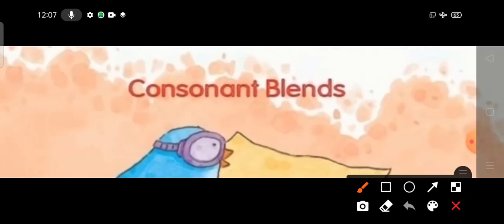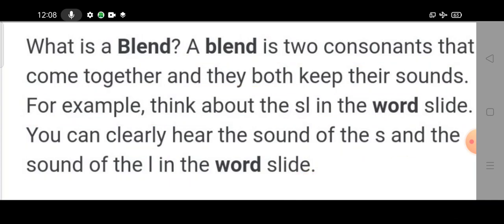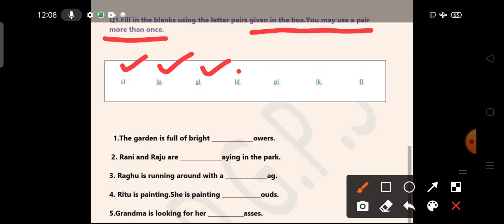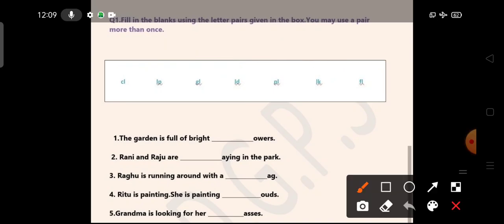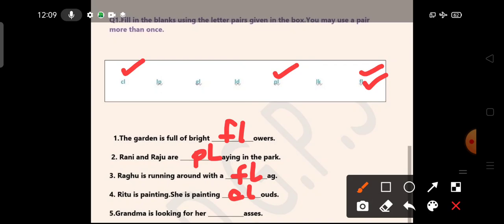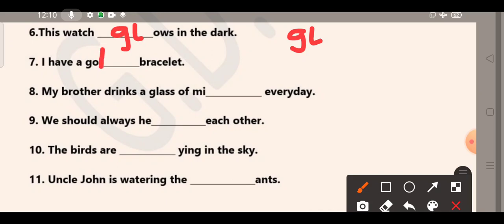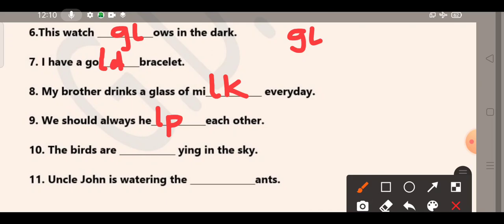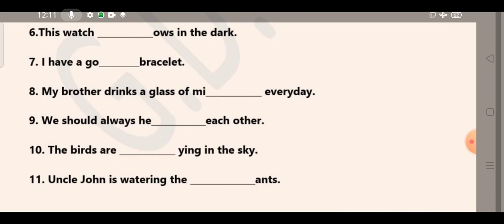Grade 1 English Dated 02 07 2021